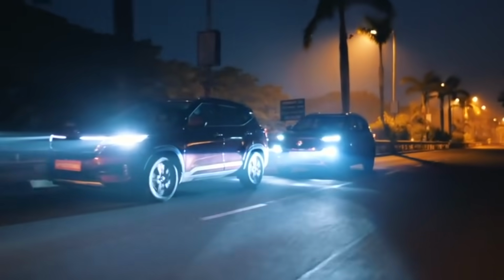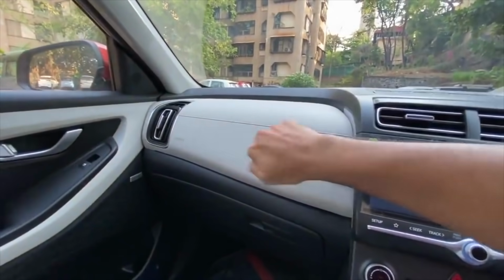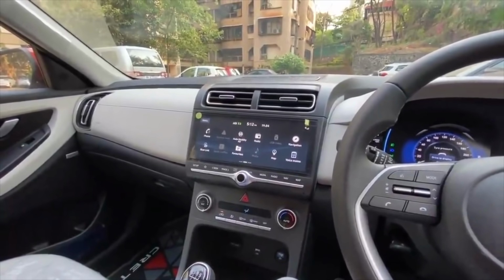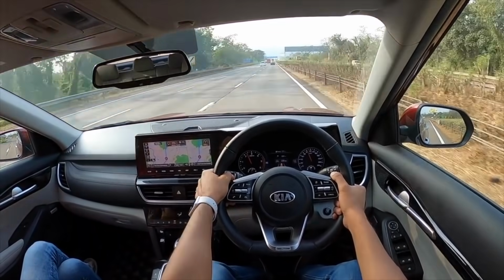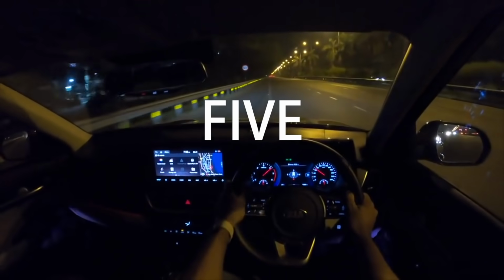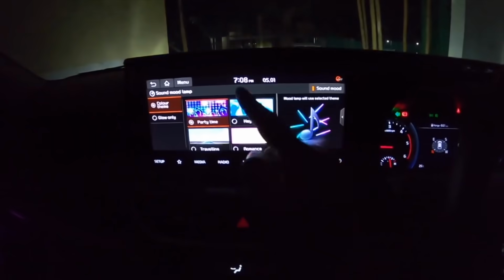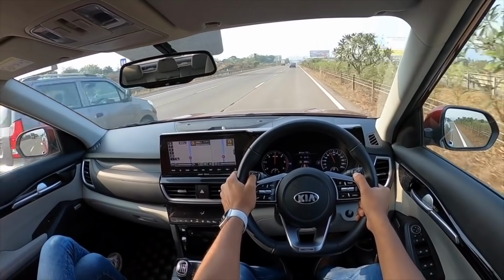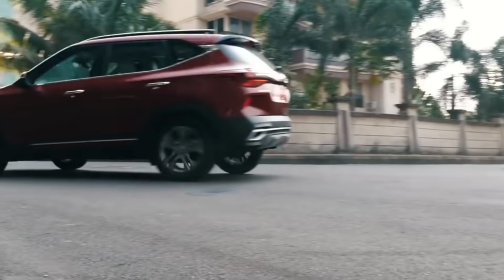Hyundai Creta vs Kia Seltos - Which To Buy? | Faisal Khan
I tell you 5 reasons why you should buy the Hyundai Creta over the Kia Seltos and 5 reasons why you should buy the Kia Seltos over the Hyundai Creta, thereby clearing all the confusion surrounding Hyundai Creta vs Kia Seltos.

Follow FasBeam On